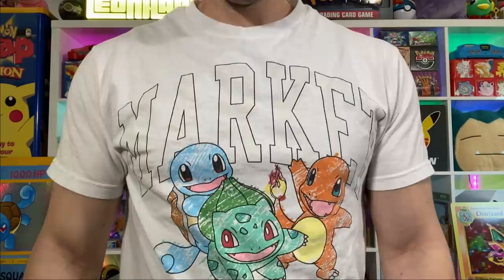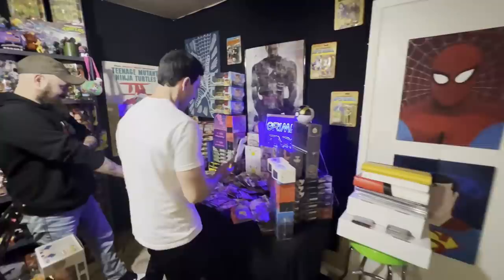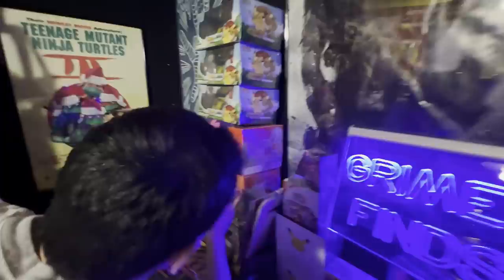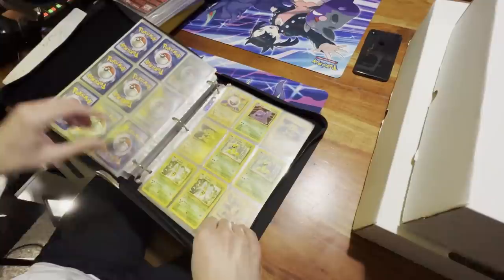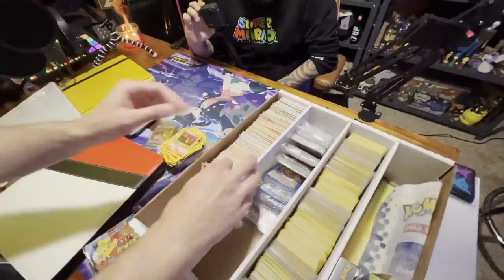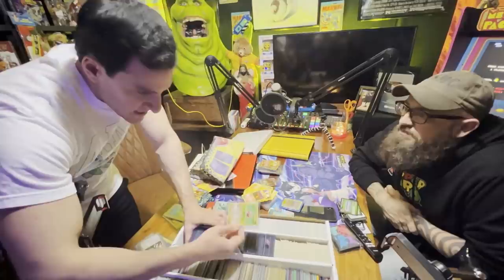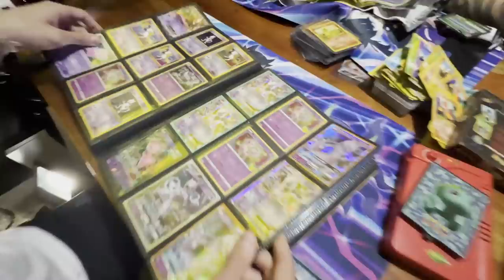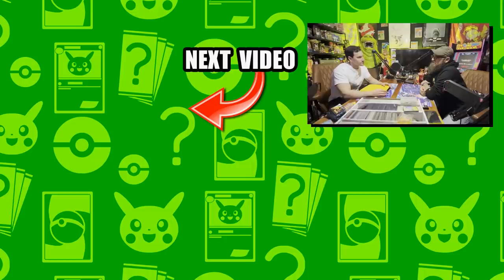Man Finds ENTIRE Pokemon Store In ABANDONED Storage Unit!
A man found an entire Pokemon store filled with Pokemon cards in an abandoned storage unit!

► Contact Leonhart!